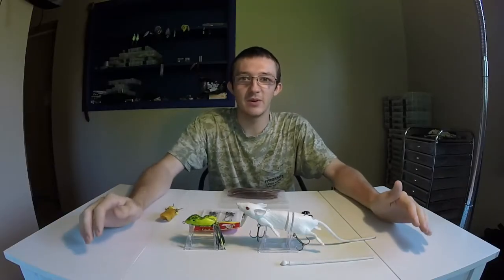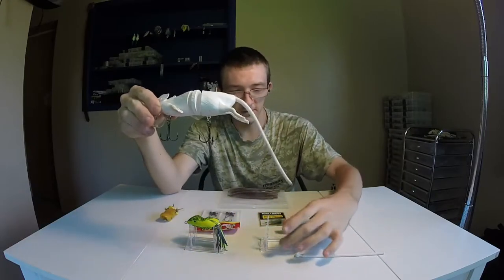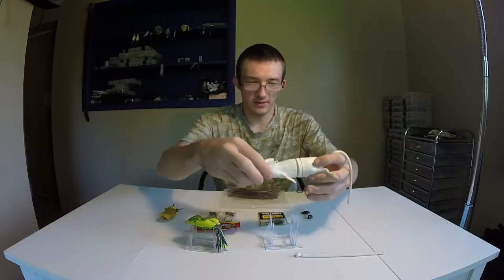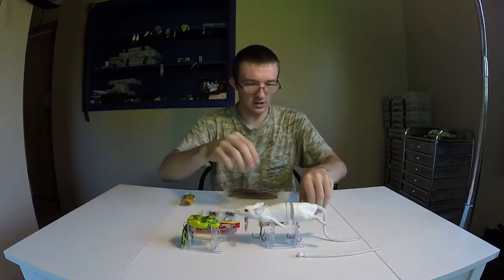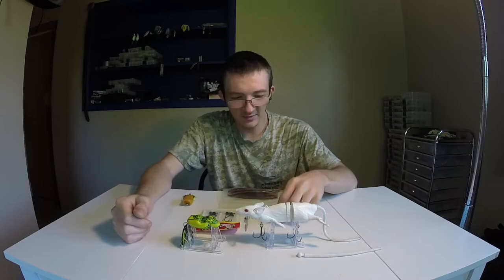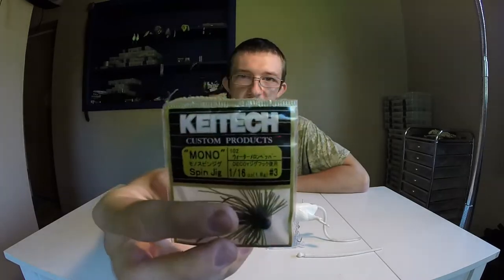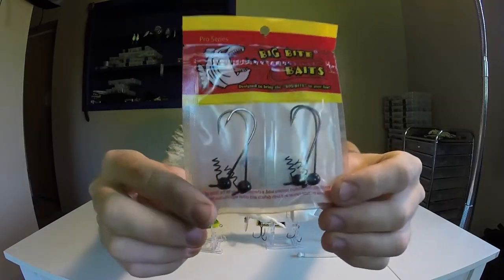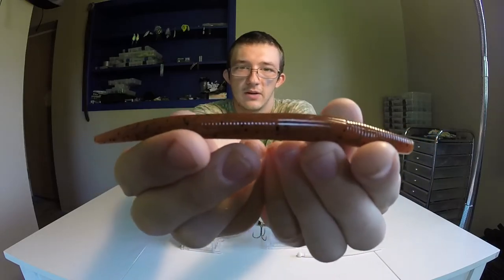!!EPIC 250 SUBSCRIBER GIVEAWAY ENTER TO WIN!!